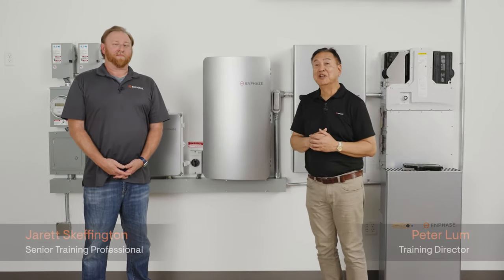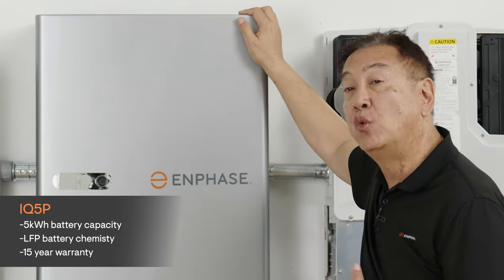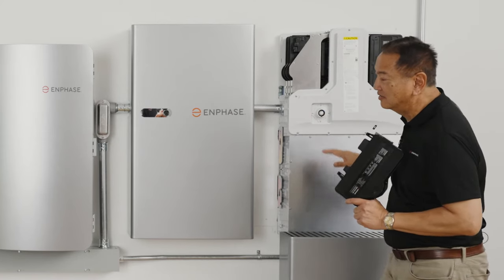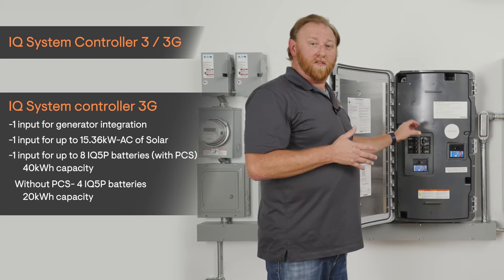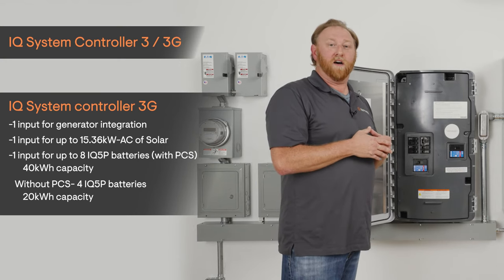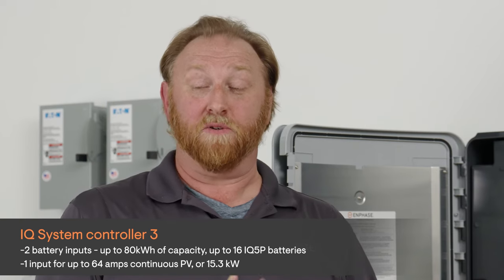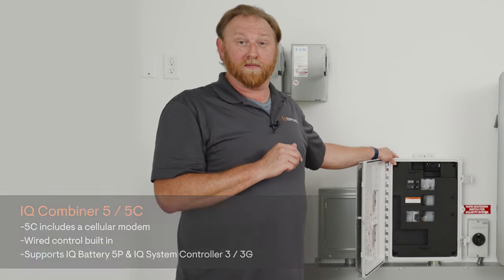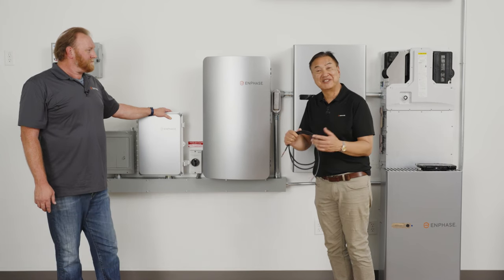Introduction to the ALL NEW Enphase Energy IQ Battery 5P and System Components!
An introduction to the all-new Enphase IQ Battery 5P, and Enphase Energy System Components!